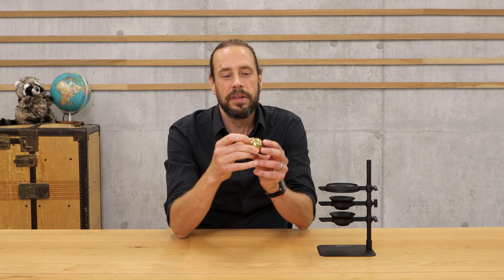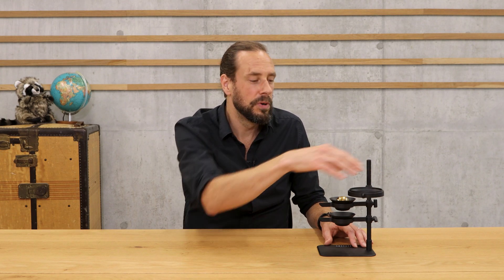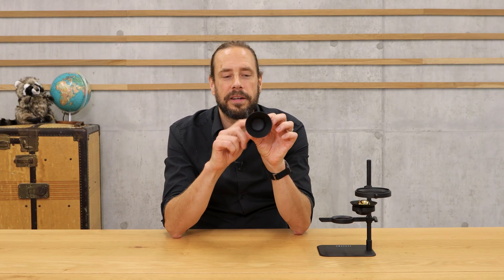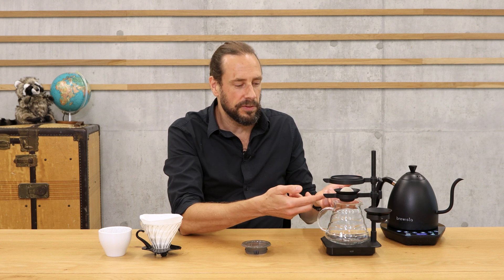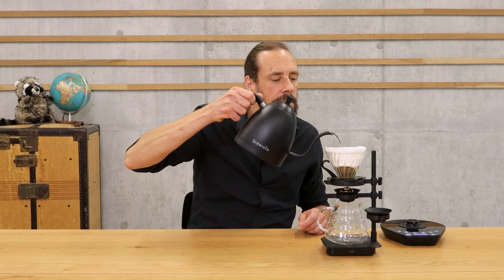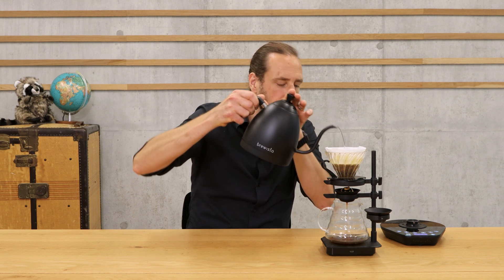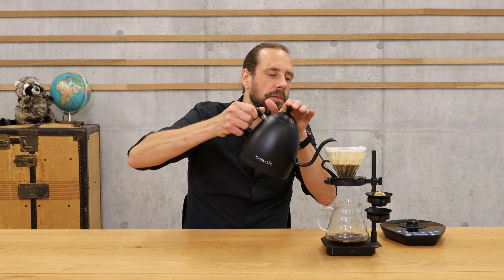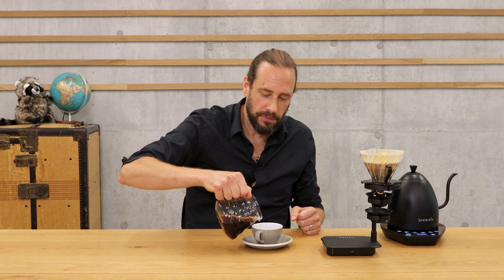40% more Flavor: is the Hype real? We test the Nucleus Paragon tool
40% more volatile aroma compounds in your filter coffee? That's the bold promise of the Nucleus Paragon Brewing Tool. Can a simple technique called Extraction Cooling truly revolutionize your brew and radically change the flavor? We are doing the ultimate side-by-side test to find out!

The Paragon uses Chilled Extraction, a method developed by Nucleus Coffee Tools in collaboration with the Zurich University of Applied Sciences (ZHAW). The idea: instantly cooling the hot extraction over the "chilling rock" captures delicate aromatic compounds that would otherwise evaporate into the air.

In this video, we test the Nucleus Paragon for fiter coffee:
☕️ The Science Explained: How Extraction Cooling works to save flavor.
☕️ Step-by-step instructions on how to use the Paragon correctly (chilling only the first 20-30 seconds of your pour).
☕️ We compare a standard V60 brew vs. the Paragon-enhanced brew.

Content:
0:00 – Intro: Can You Boost Coffee Aroma?
0:30 – The Science Behind Paragon: Volatile Organic Compounds & ZHAW Research
1:45 – What Exactly Does the Cold Paragon Rock Do During Brewing?
4:18 – Paragon Breakdown (Filter Version)
5:05 – Tutorial: How to Brew with the Paragon (incl. Brewing Recipe)
8:34 – Blind Taste Test: Paragon Coffee vs. Normal Brew
9:10 – The Verdict: Is the Difference REALLY That Big?

▬ More Information ▬▬▬▬▬▬▬▬▬▬▬▬

▬ Social Media ▬▬▬▬▬▬▬▬▬▬▬▬▬▬▬